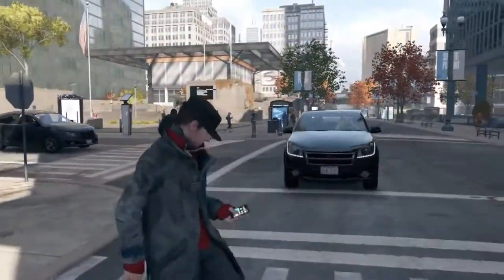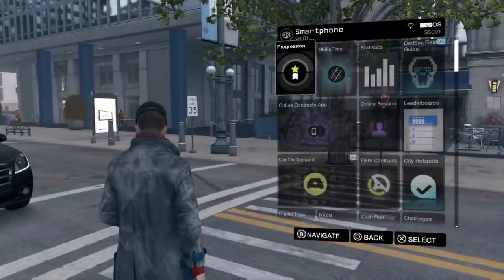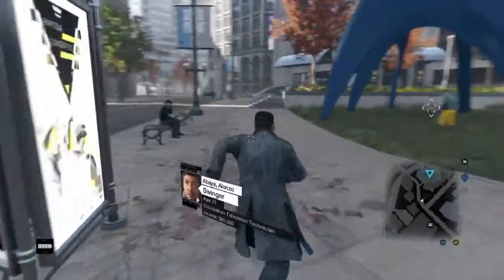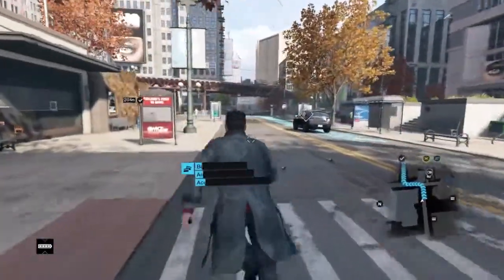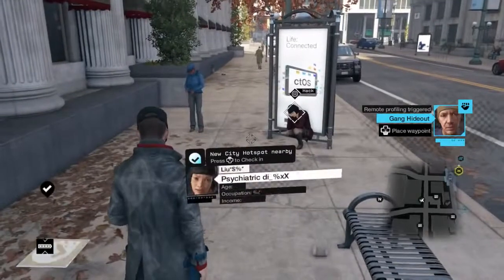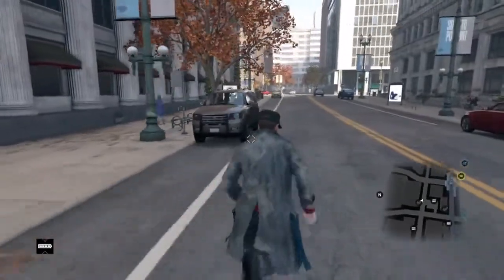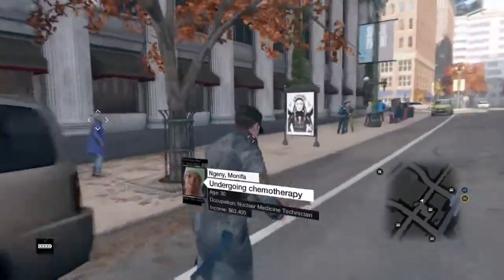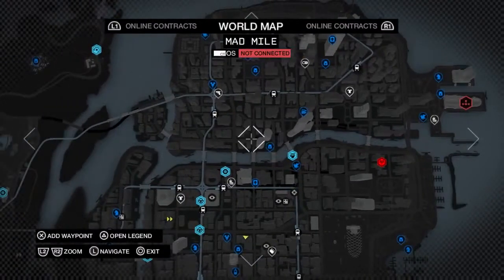Watch_Dogs 101 Part2 {How to earn money FAST!}